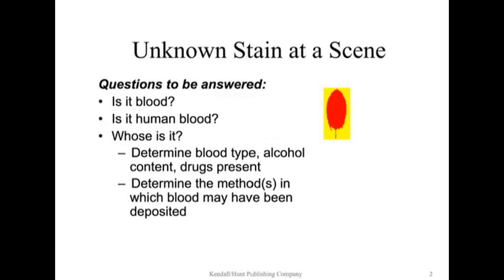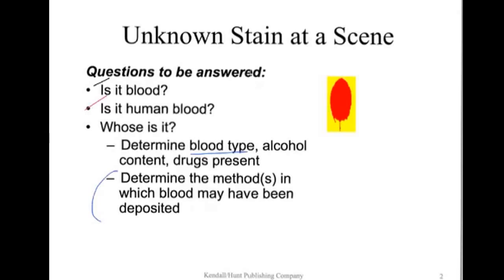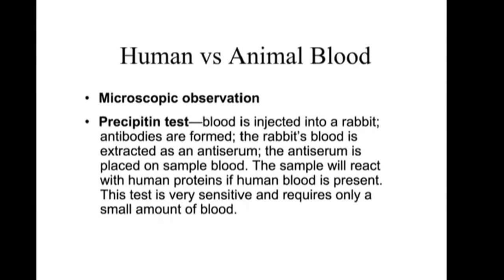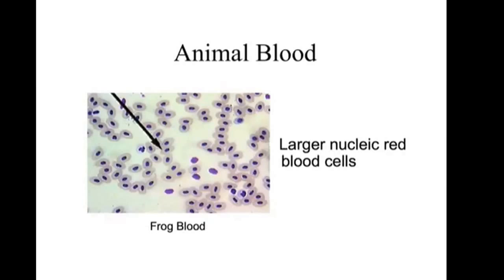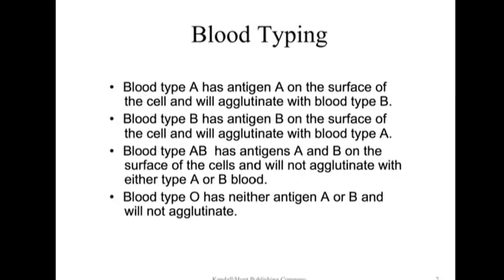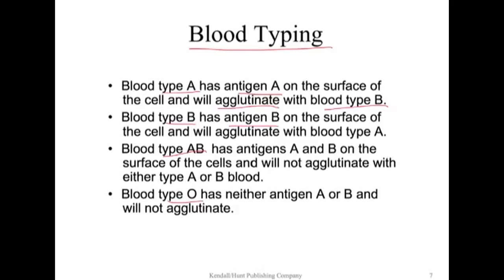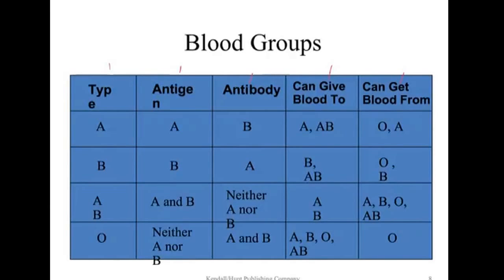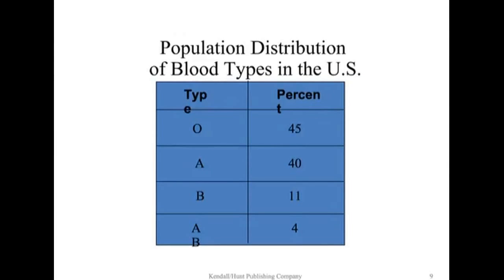5.2 Presumptive Blood Testing